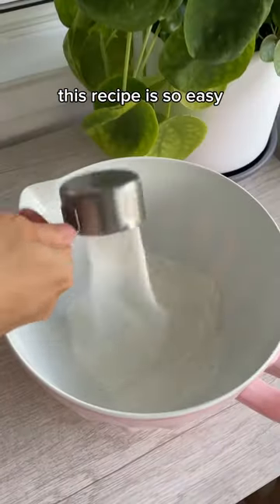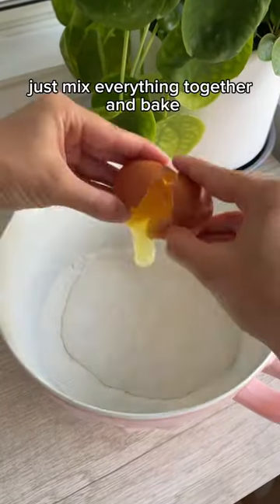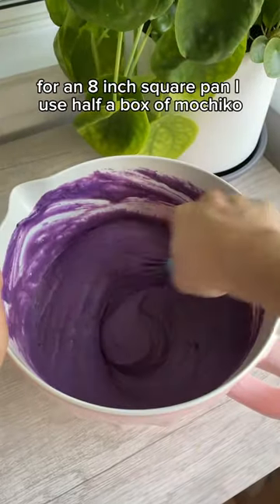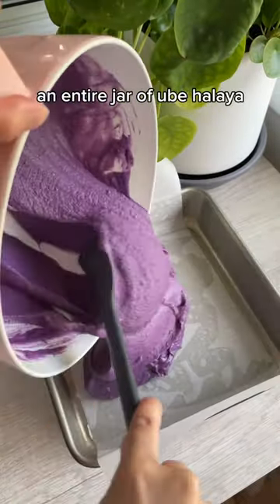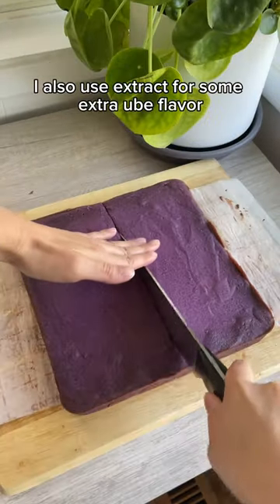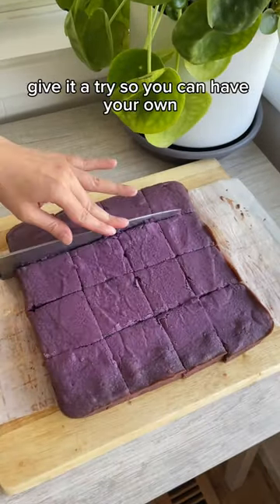The Best Ube Butter Mochi Recipe